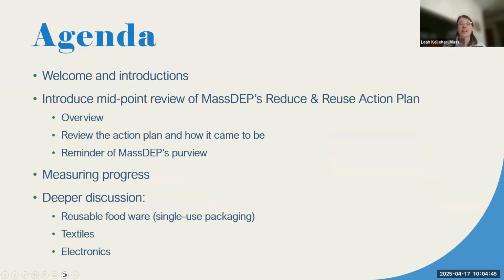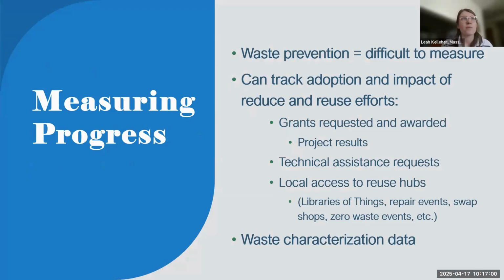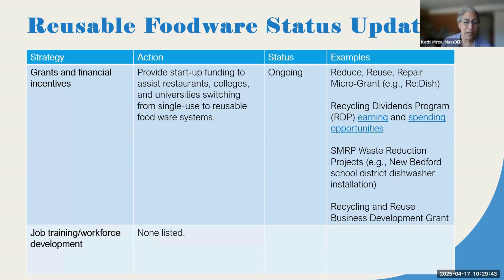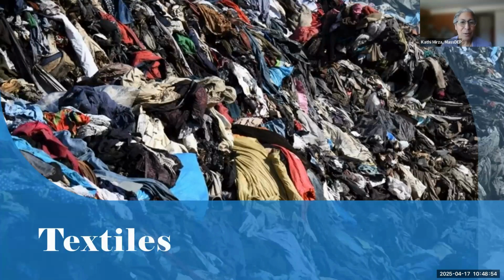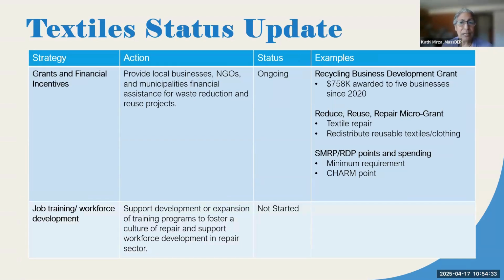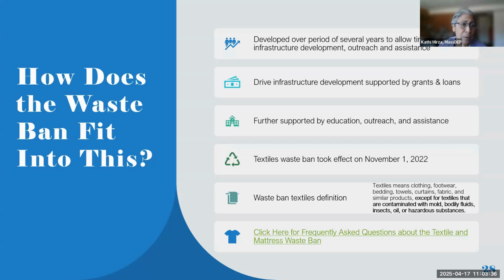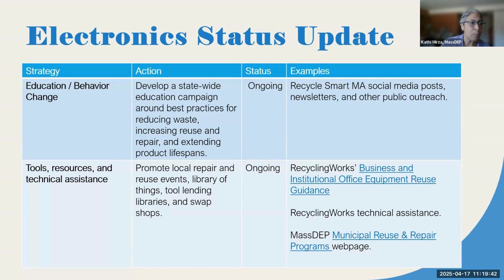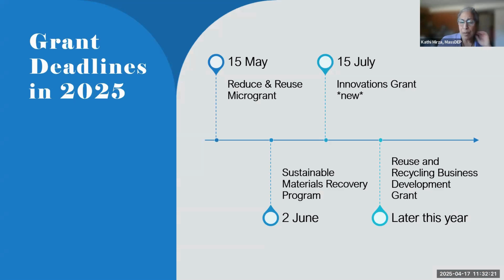MassDEP Reduce & Reuse Working Group Meeting, April 17, 2025